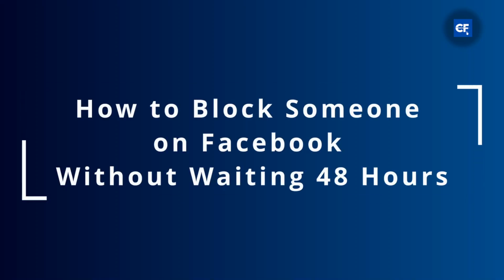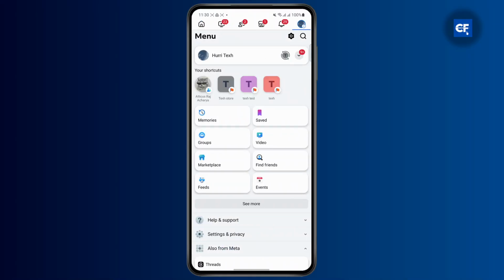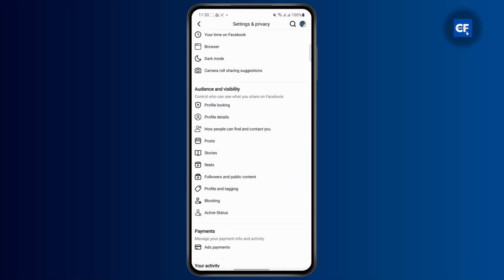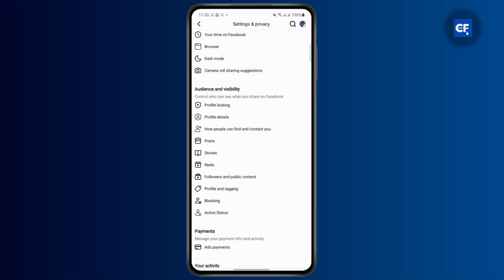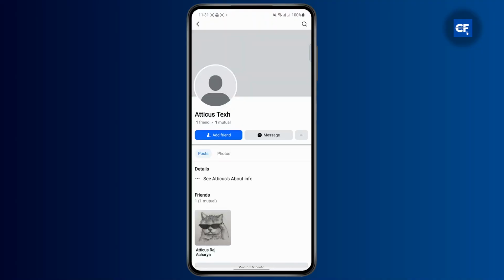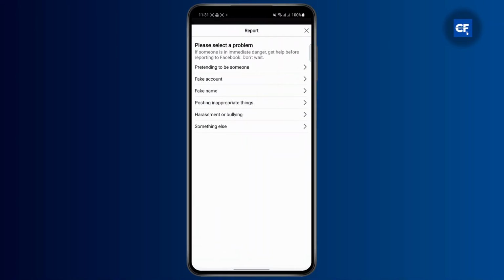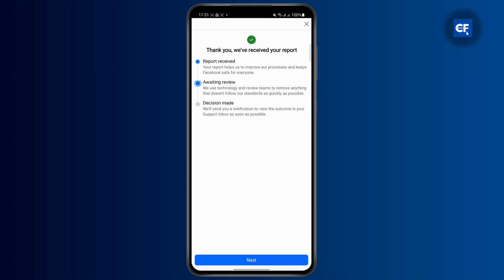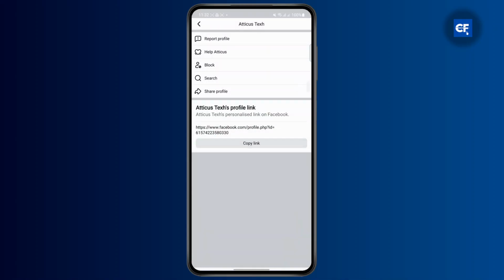How to Block Someone on Facebook Without Waiting 48 Hours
Learn how to block someone on Facebook without having to wait 48 hours in this step-by-step tutorial. Whether you're looking to block someone on Facebook Messenger or want to prevent them from seeing your posts, we’ve got you covered!

In this video, you'll discover how to block someone on Facebook without waiting for the 48-hour restriction. You'll also learn how to block someone without deleting them from your friend list, making the process faster and easier.

0:25 Step 1: Accessing Your Facebook Settings
0:45 Step 2: Blocking Someone on Facebook Without Waiting 48 Hours